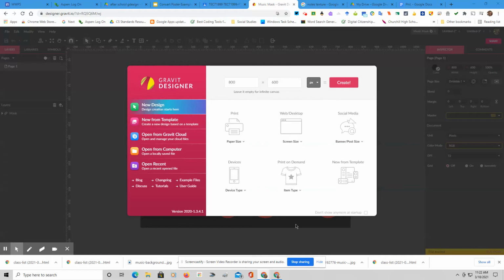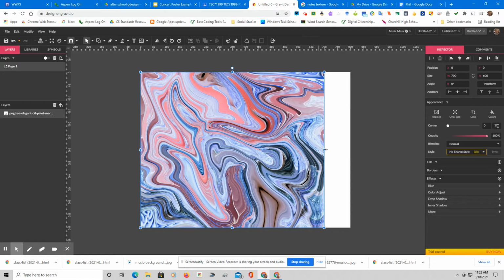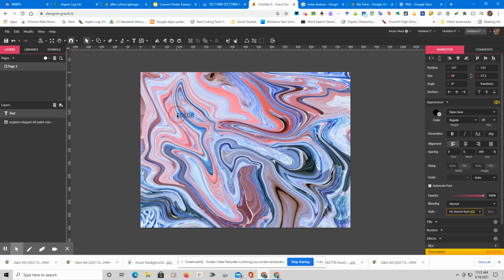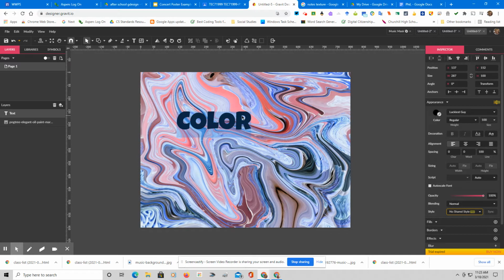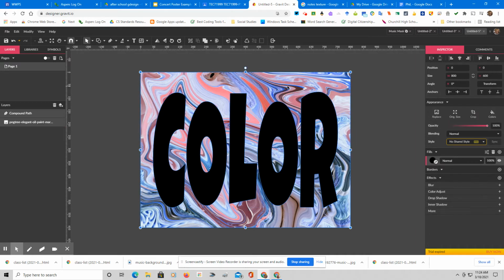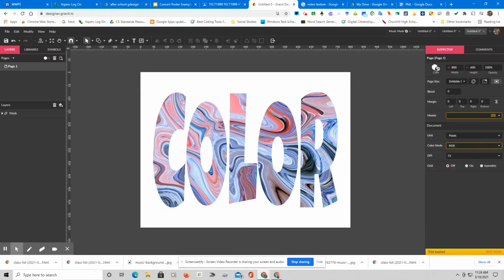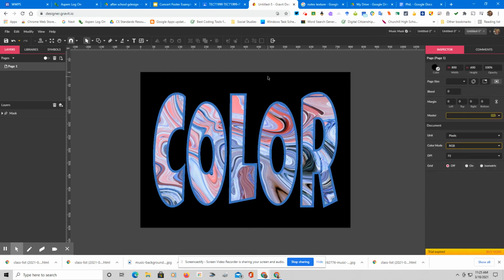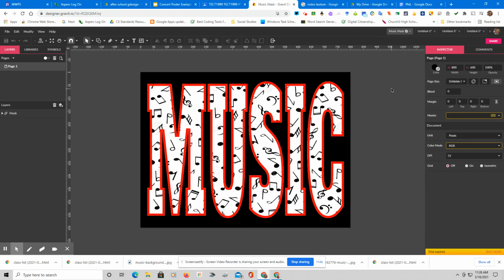Mask with Shape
Try this cool text effect, great for display lettering!